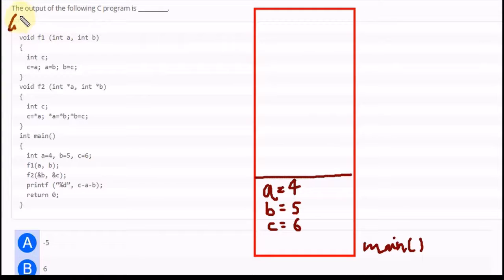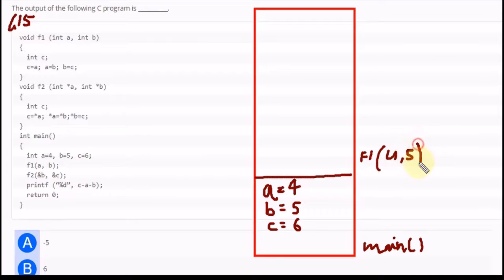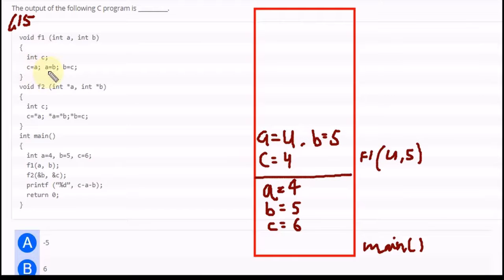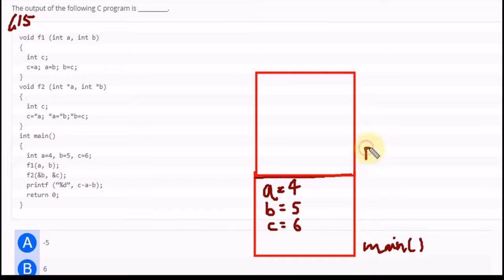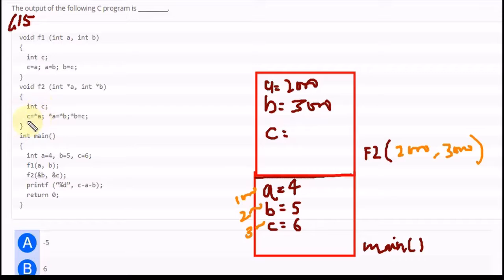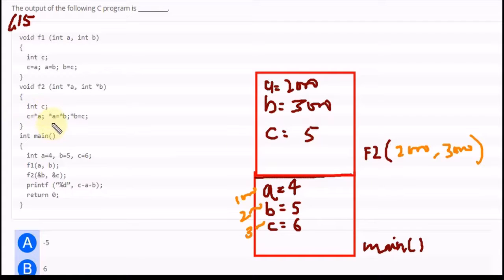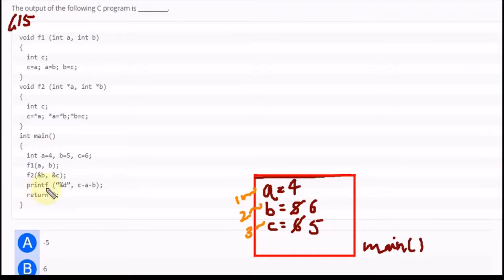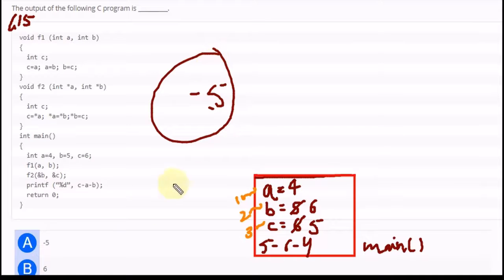Programming : GATE 2015 CS/IT PREVIOUS YEAR SOLUTION